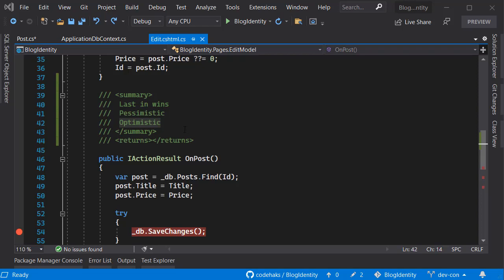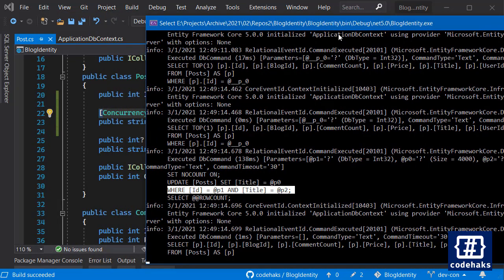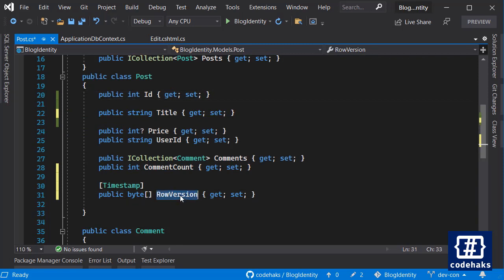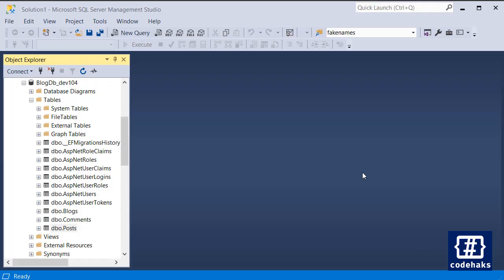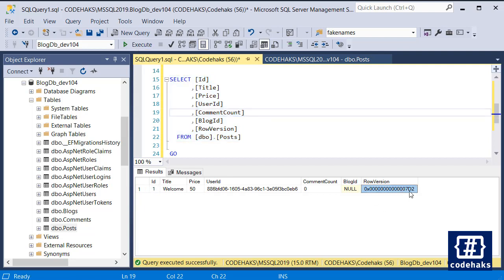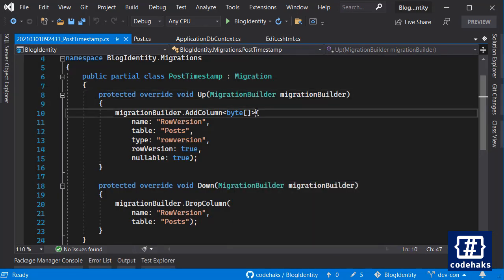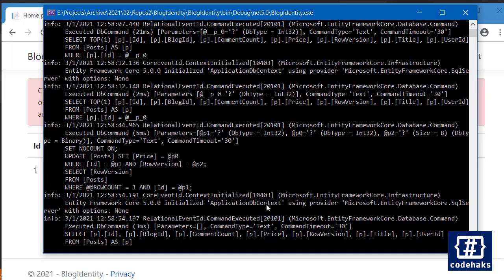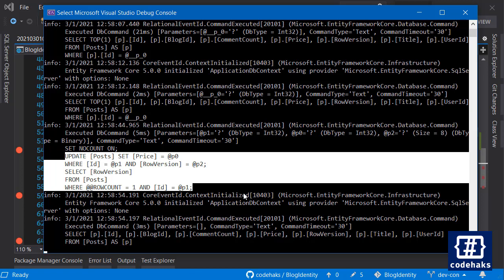Concurrency management using row version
You can implement concurrency management for all columns in a table with Row Versioning but it requires updating the database.